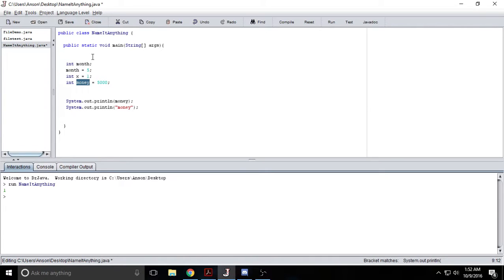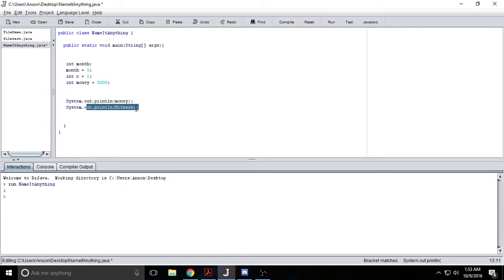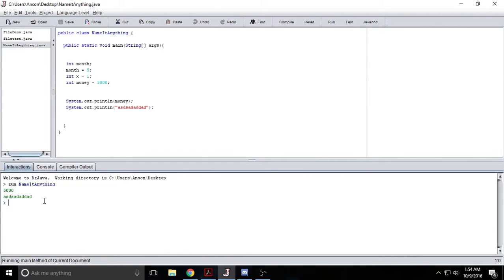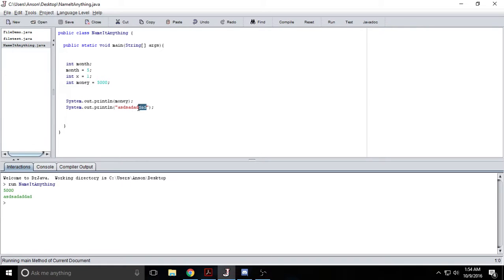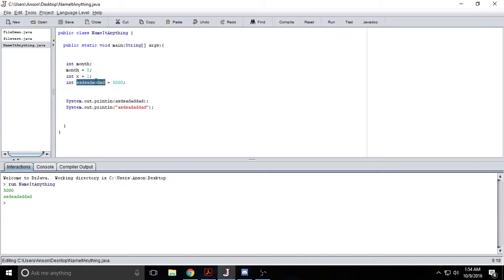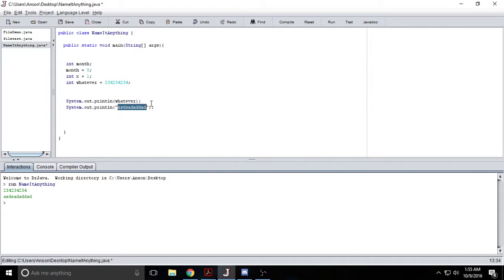Intro to Java - Confusion between printing variables and output with quotation marks